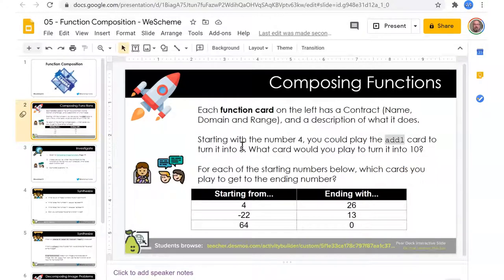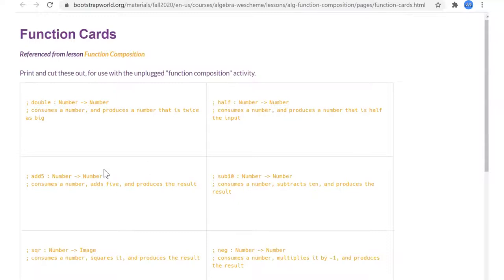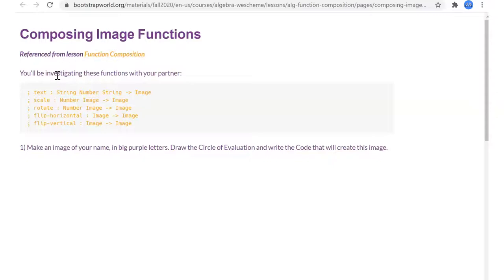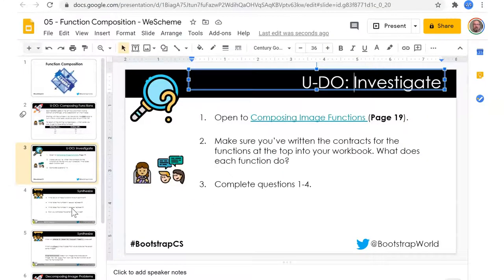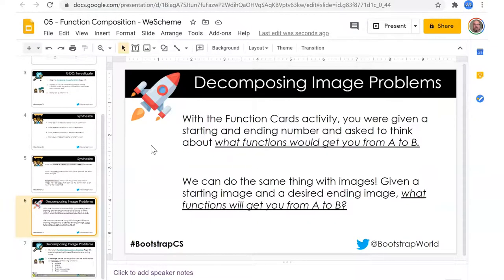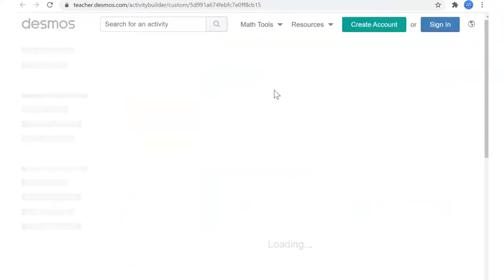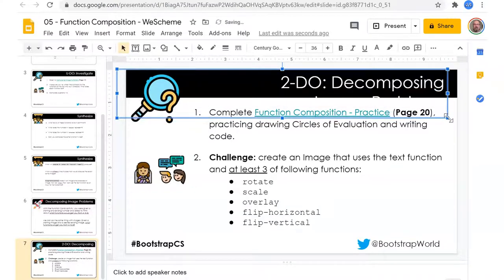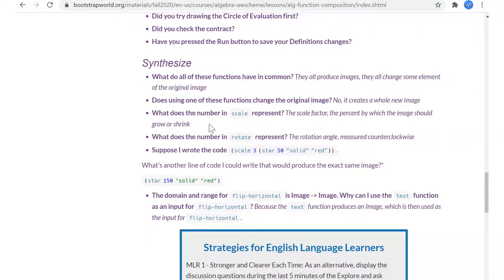Bootstrap Algebra Prep Fall 2020 - 05 Function Composition